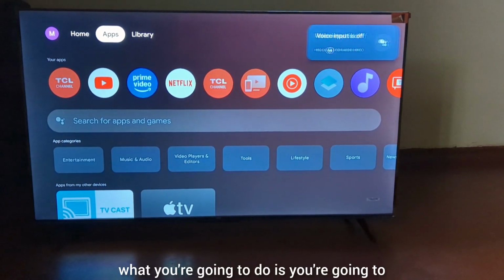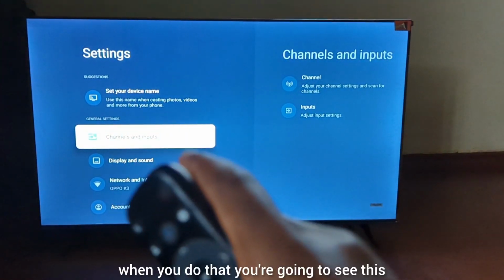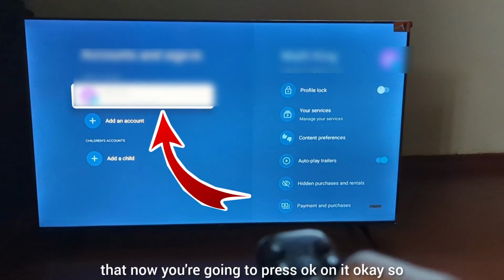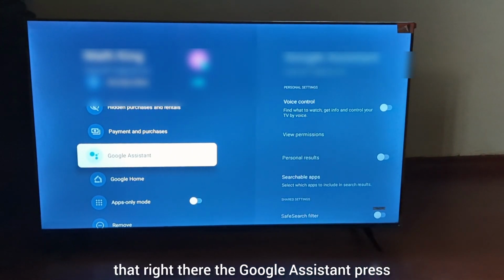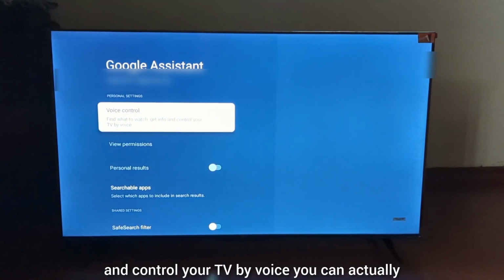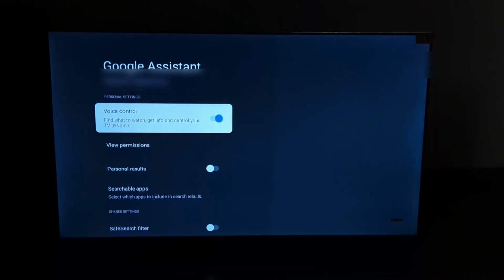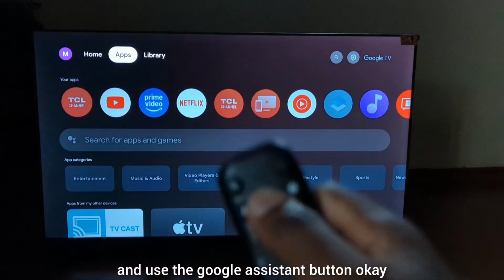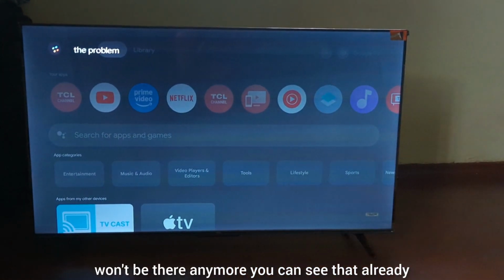Fix Voice Input is Off when you press Google Assistant Button TCL Google Tv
In this video let's learn how to Fix Voice Input is Off when you press Google Assistant Button TCL Google Tv